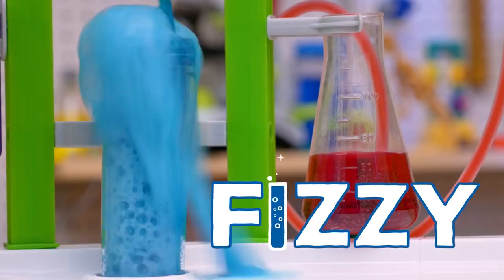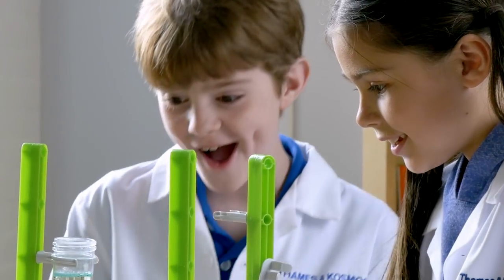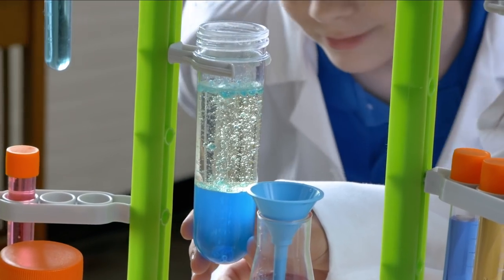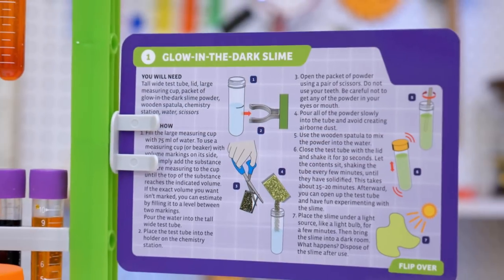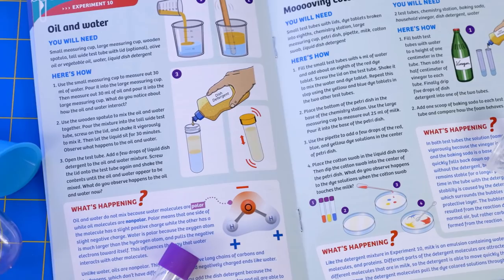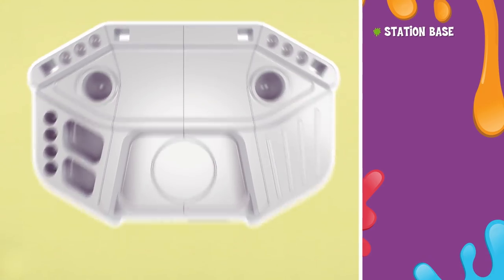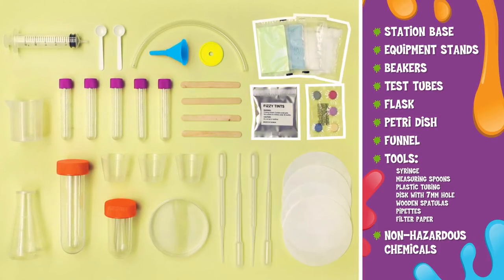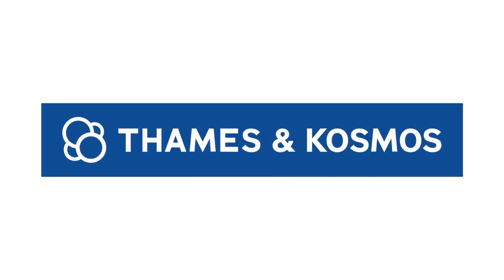Ooze Labs Chemistry Station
Grab your beakers and test tubes and step up to your special laboratory station for some exciting chemistry experiments. See how much fun chemistry can be as you do slimy, fizzy, colorful, and bubbly experiments. This cool laboratory setup has lots of different vessels and pieces of lab equipment so kids can play the role of chemist while doing real, safe experiments. All of the experiments use non-hazardous chemicals.

This playful introduction to the basics of chemistry includes approximately 20 experiments. The experiments are presented on printed cards that can be clipped onto the lab station for easy reference. Experiments include glowing slime, color-changing slime, fizzing reactions, oozing bubbles, rainbow in a test tube, chromatography, cabbage juice pH tests, solutions, filtering, crystals, fire extinguisher, and underwater volcano.

The kit includes a large plastic chemistry station, experiment cards, various vessels in different sizes, syringe, measuring cup, pipette, spatula, tube, petri dish, funnel, non-hazardous chemicals for the experiments, and experiment manual.